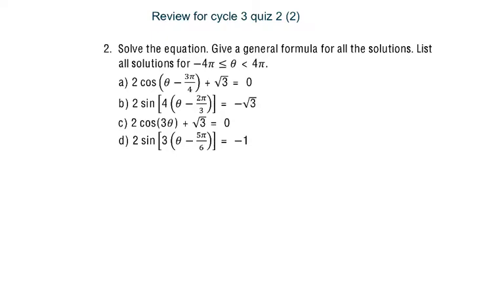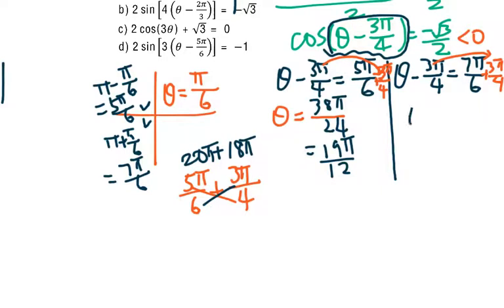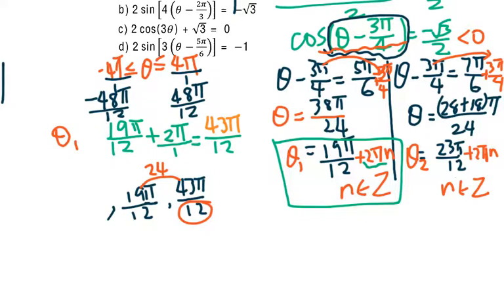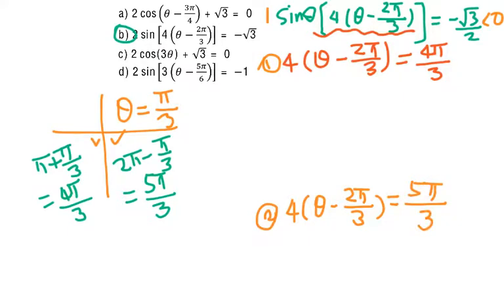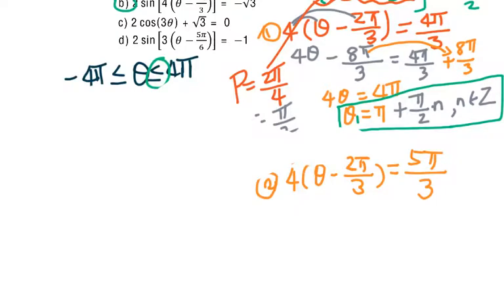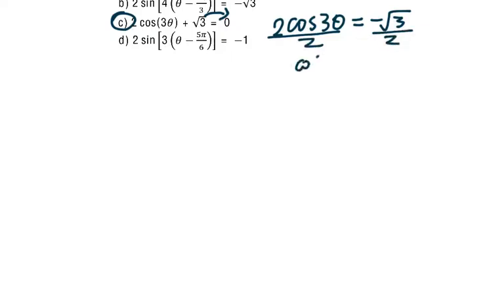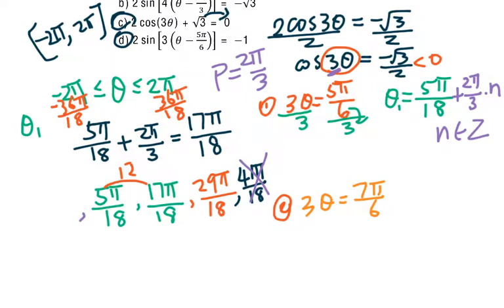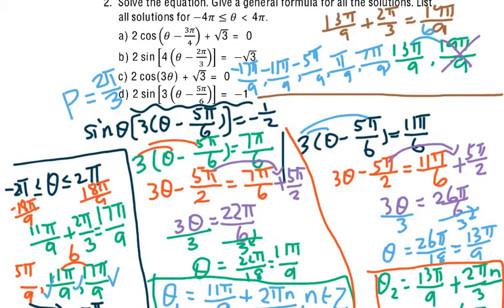Review for Cycle 3 Quiz (2)